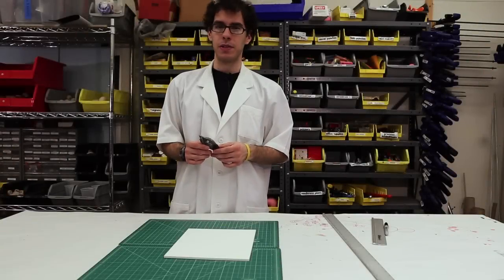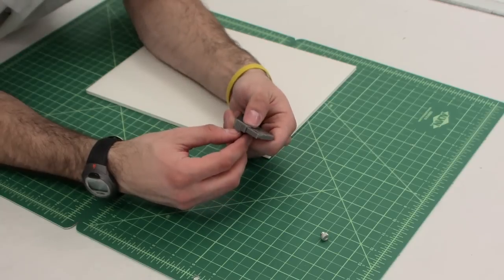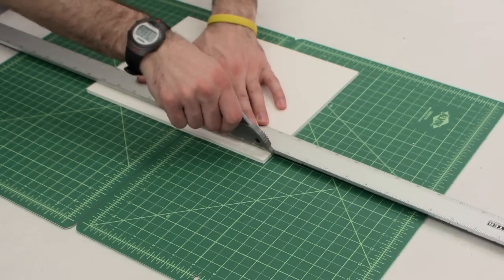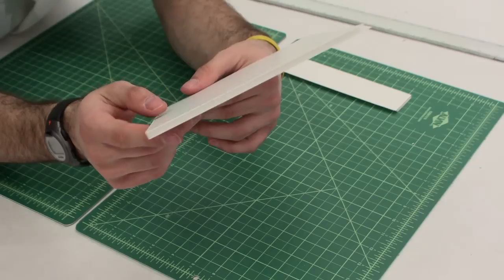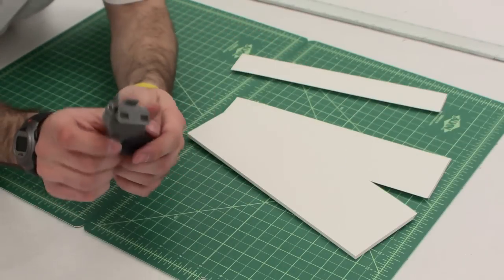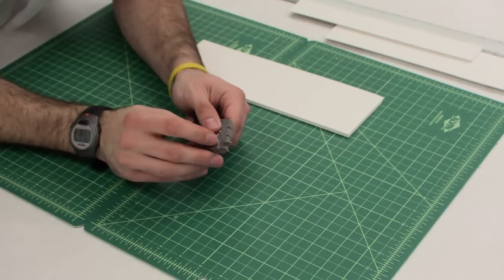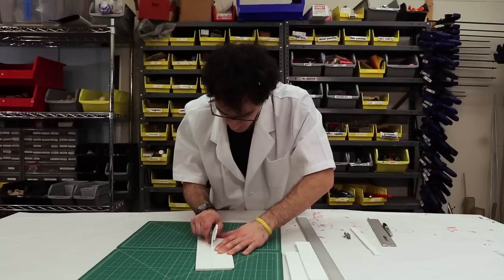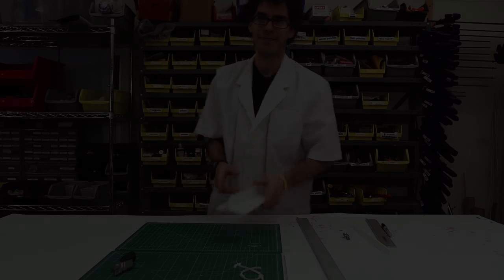fc4 Exacto Board Cutter Short